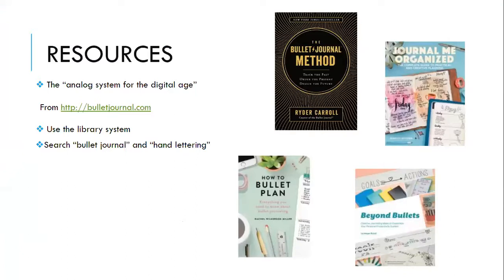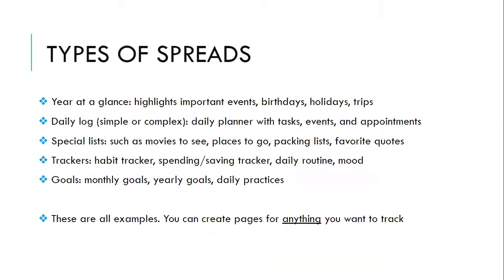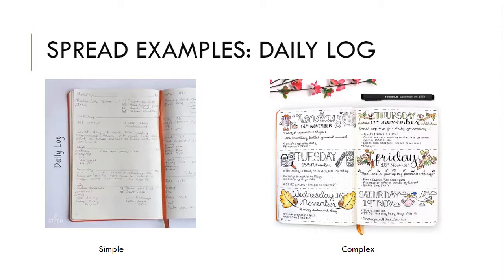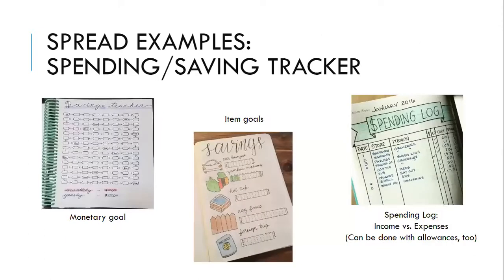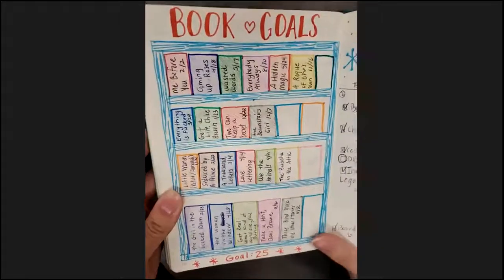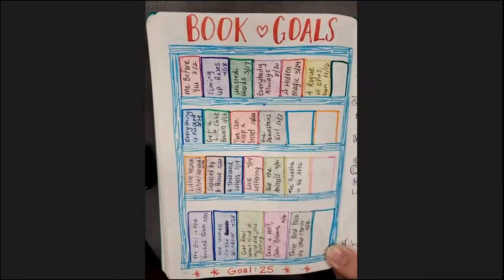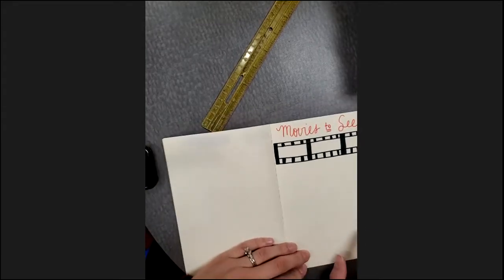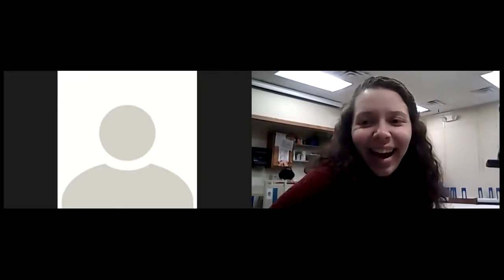Bullet Journaling Presentation and Demo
Did you just ask "what is a bullet journal?" It is a type of journal, also called bujo, that you can design to fit you: as a planner, a sketchbook, or a goal tracker. Grace, our Adult Services Librarian, goes through a presentation about bullet journaling and designing some spreads and layouts!

Find more helpful information at: bulletjournal.com
Pinterest and YouTube are great places to find bullet journal ideas and tutorials!